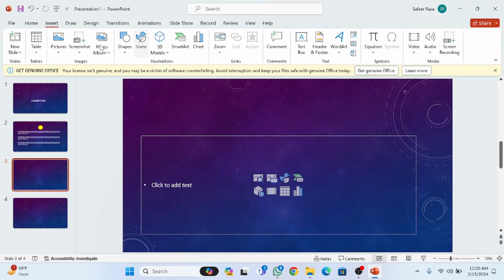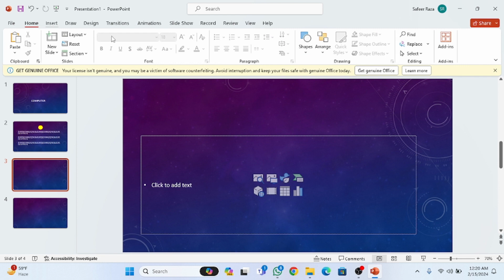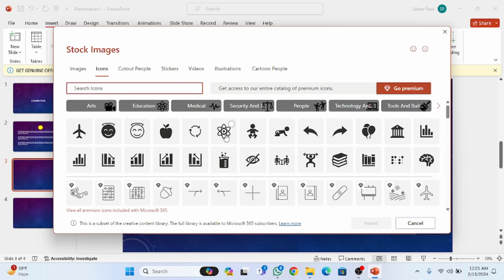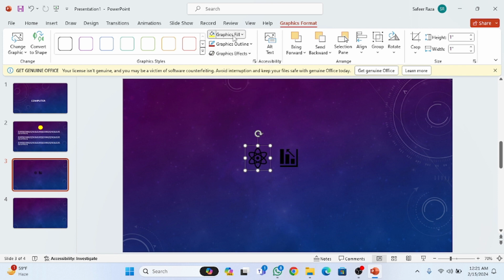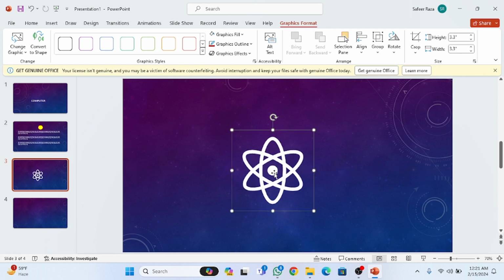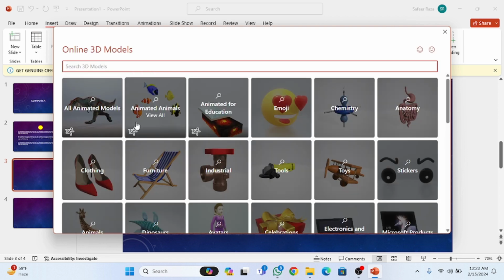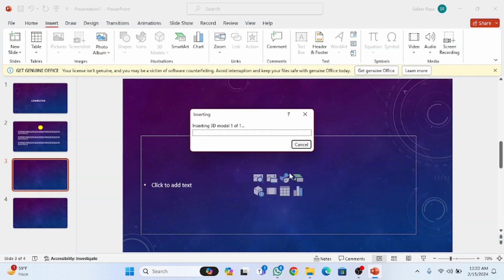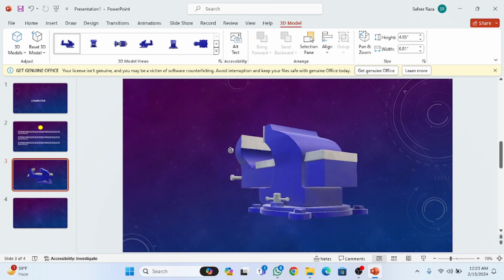How to Add illustration option in MS Powerpoint #6 [easy]